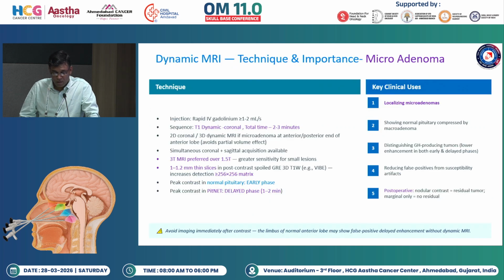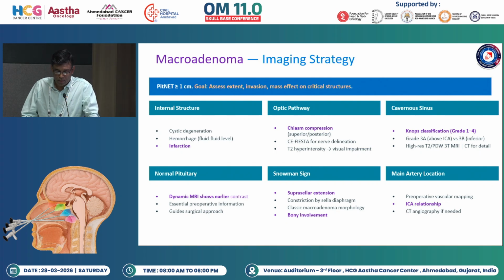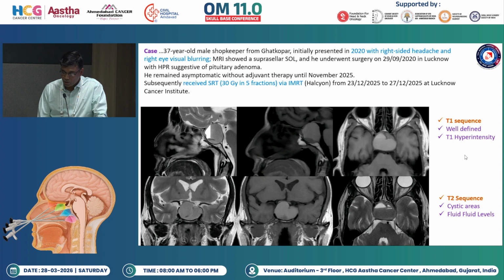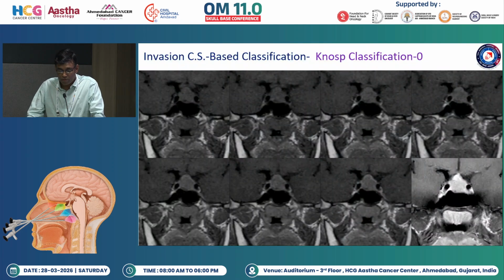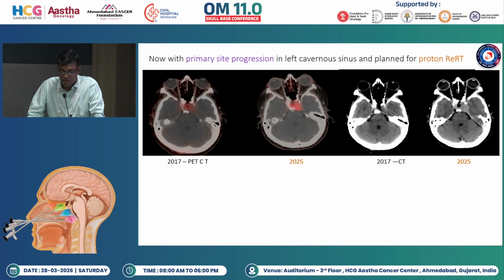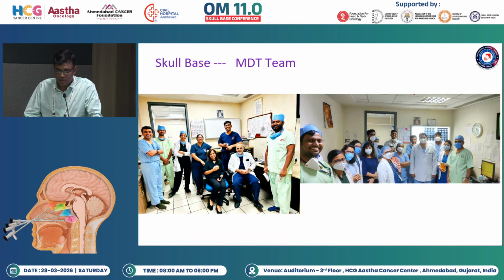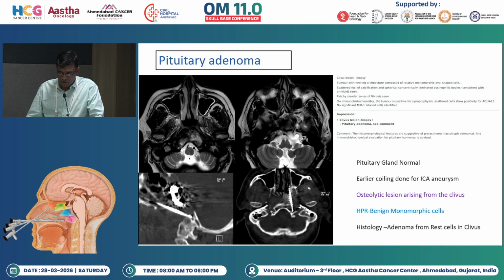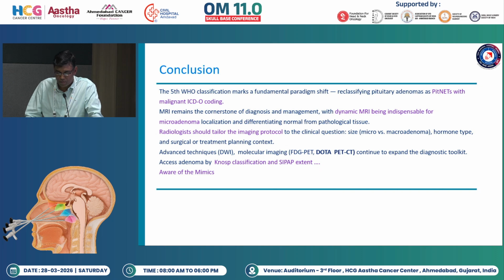Imaging OF Pituitary Tumour And its Protocol | Amit Janu | OM 11.0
🧠 Imaging of Pituitary Tumour & Its Protocol

🎤 Speaker: Amit Janu
📌 Event: OM 11.0
📍 Venue: HCG Astha Cancer Center

📄 Description

Gain in-depth insights into the imaging of pituitary tumors and standardized protocols essential for accurate diagnosis and treatment planning.

In this session, Dr. Amit Janu will cover the role of advanced imaging modalities in identifying tumor size, extent, invasion, and relationship with surrounding structures, which are critical for surgical and medical decision-making.

Key highlights include:

🧲 Importance of MRI protocols in pituitary imaging
🔍 Differentiating microadenomas vs macroadenomas
📊 Evaluating tumor extension and optic pathway involvement
⚙️ Role of imaging in pre-operative planning and post-operative follow-up

An essential session for radiologists, neurosurgeons, and clinicians aiming to enhance diagnostic accuracy and treatment outcomes 🚀